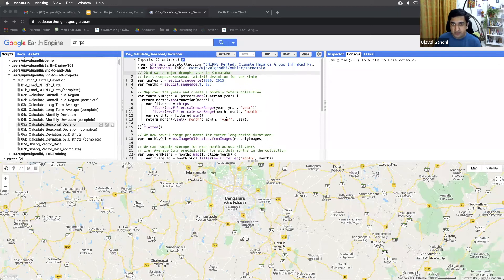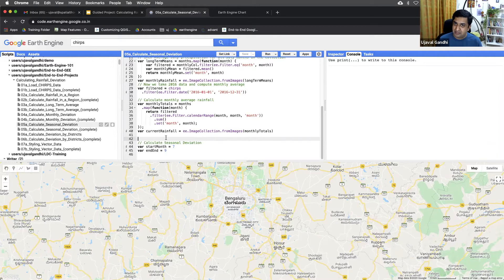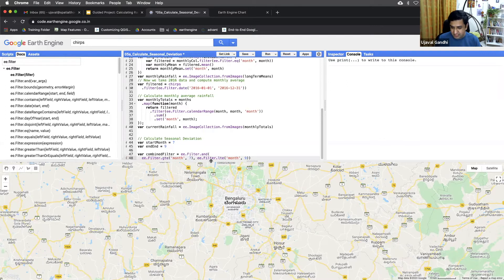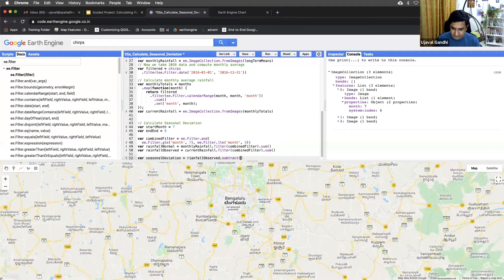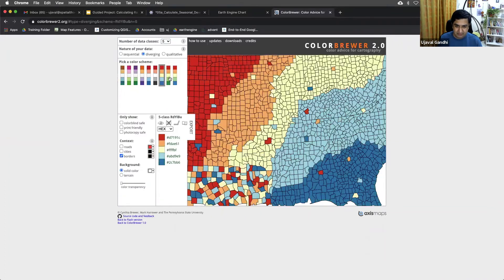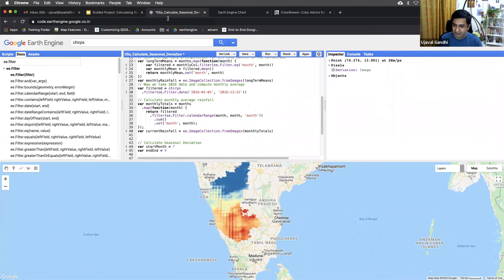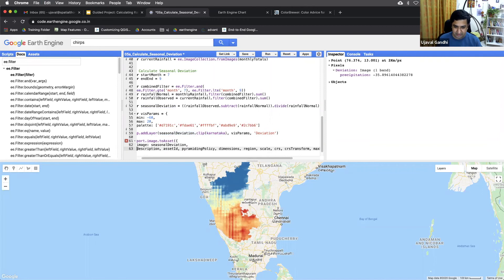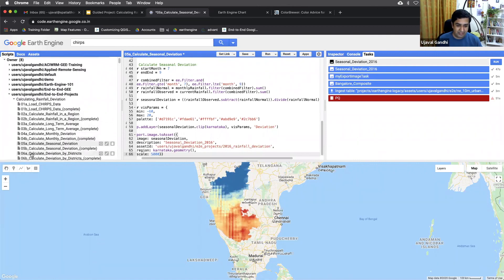Calculating Rainfall Deviation - Part5 (Earth Engine Guided Project)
This series of videos will take you through the entire process of building a script for drought monitoring using satellite-based precipitation data.